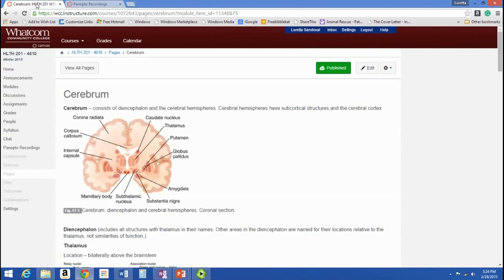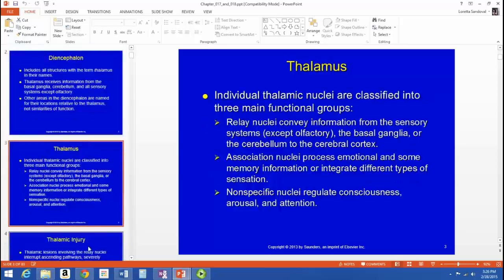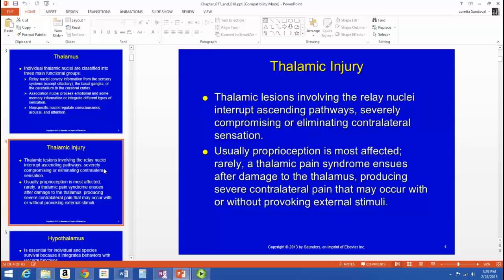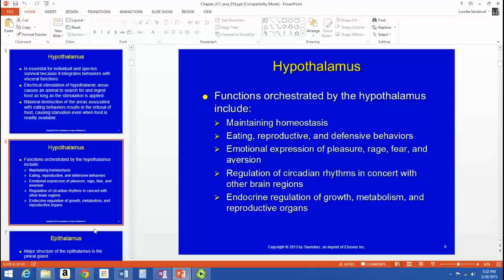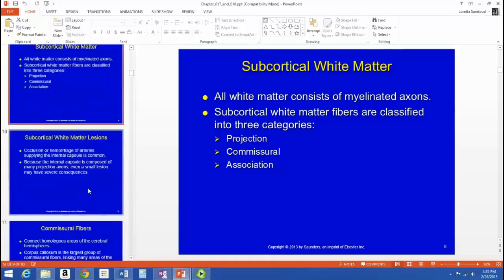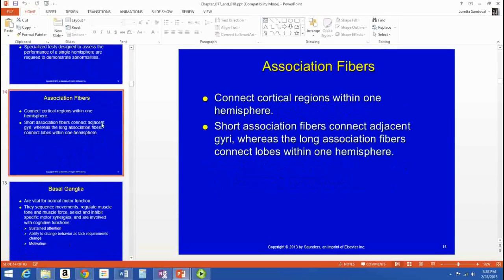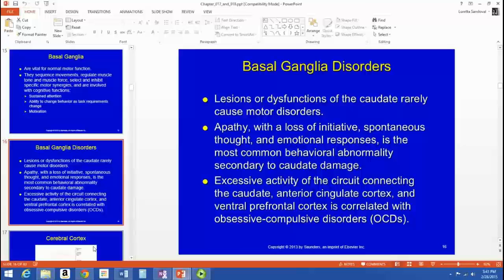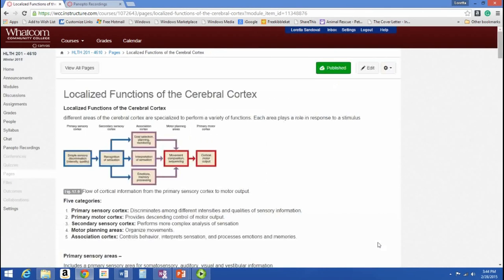Chapter 17 18 Lecture Part 1 Diencephalon Functions and Disorders